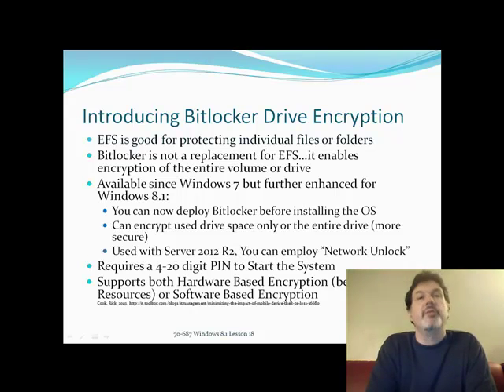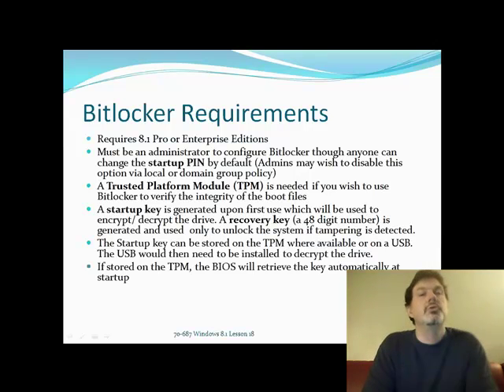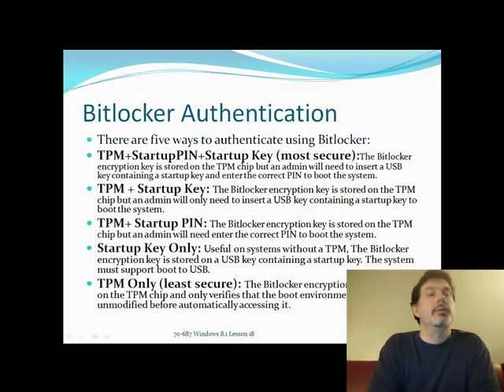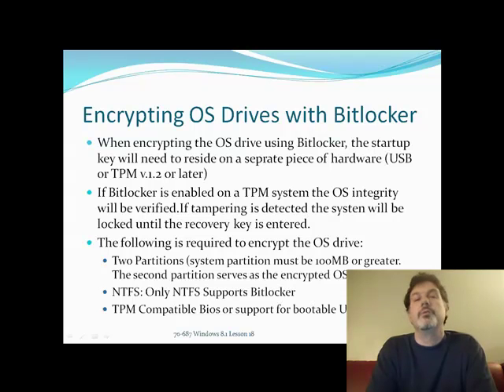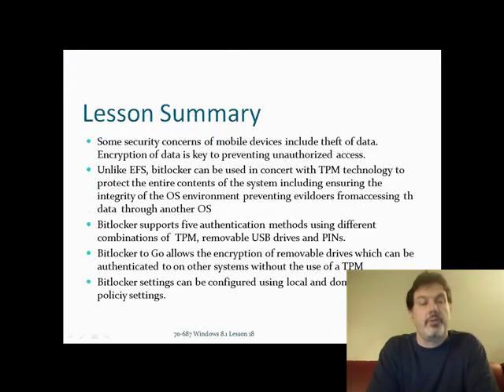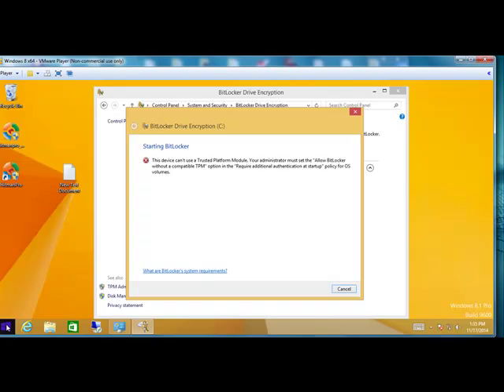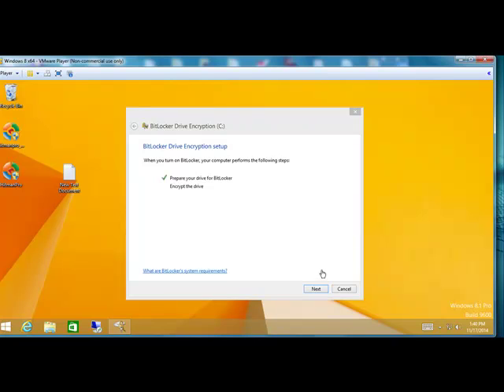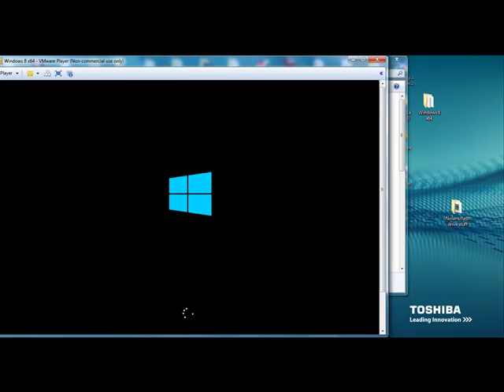Windows 8.1 70-687 Tutorial: Lesson 18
This week we will focus on objective 5.3: Enabling Bitlocker for Windows 8.1.